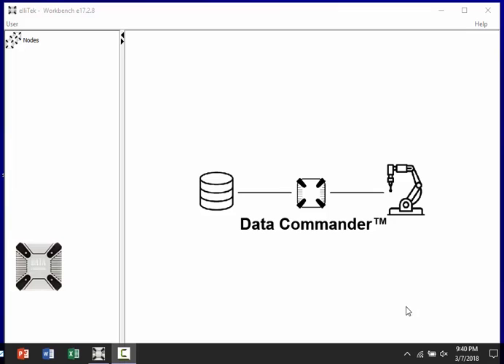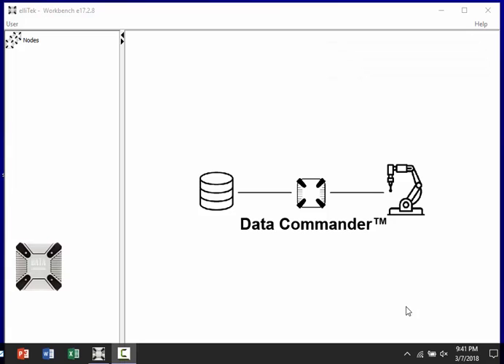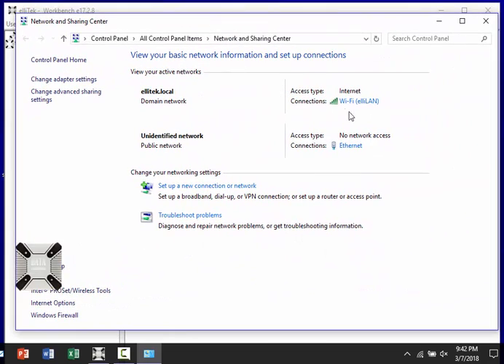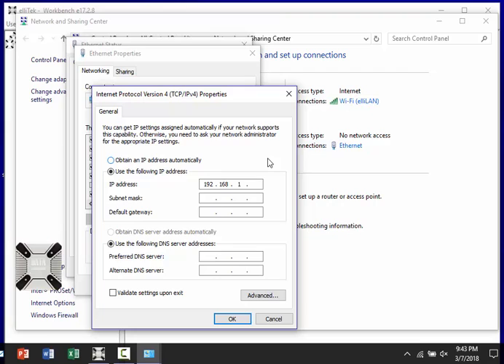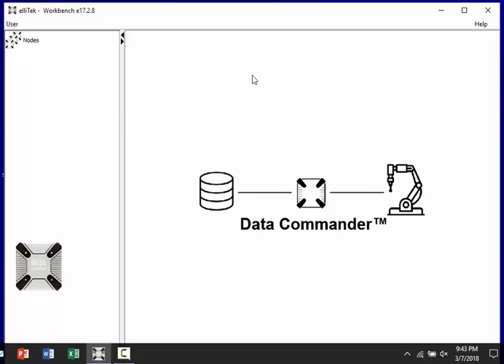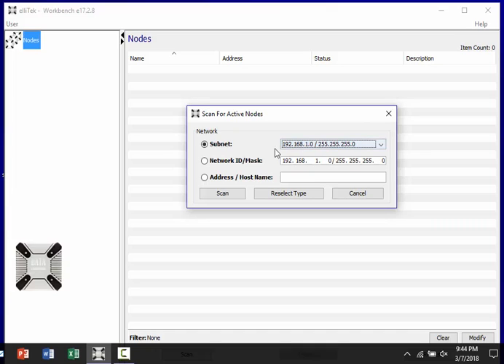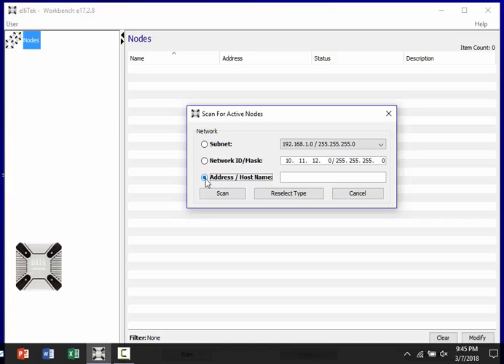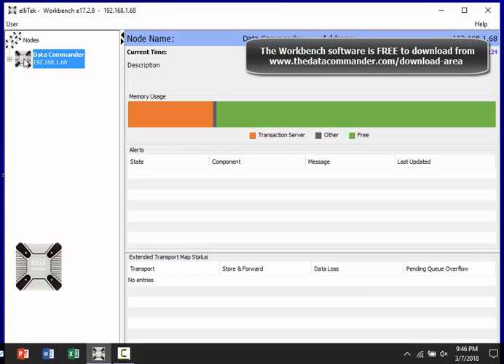Connection to Data Commander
How to establish a connection between the Workbench configuration software and the Data Commander™ MES Gateway Appliance.